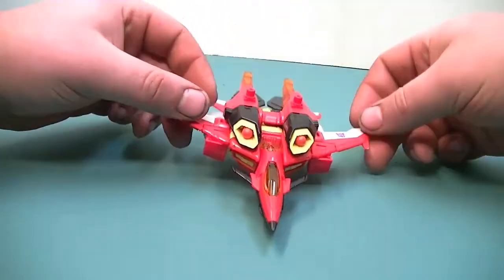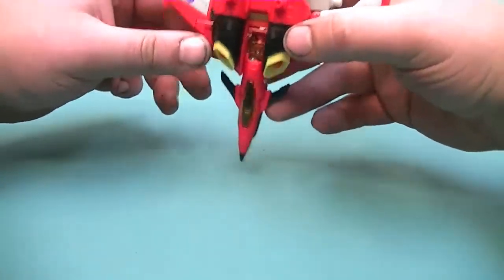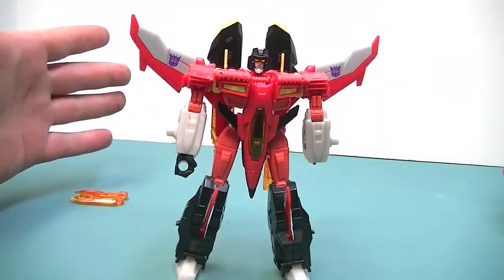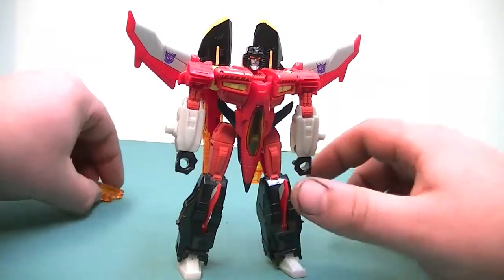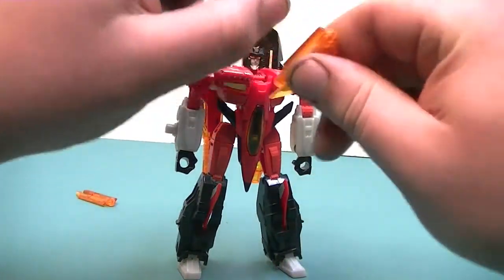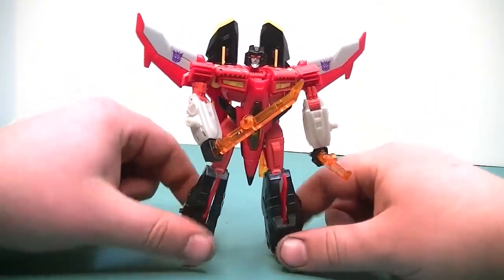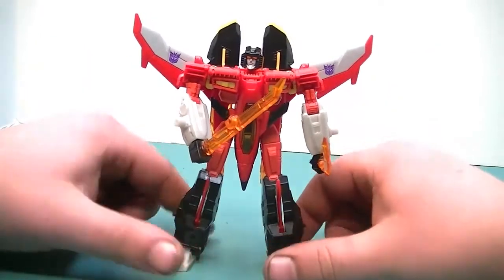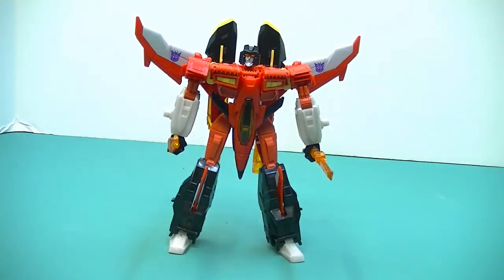Transformers Generations Deluxe Armada Starscream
Another starscream for the pile and a great look from the Comic book as well.

Gageoninja Art By: Vdecepticon

check out some other toy reviews!